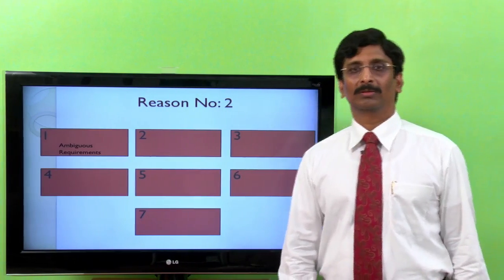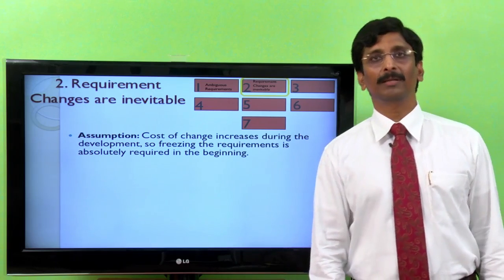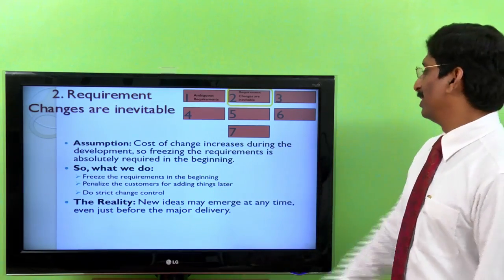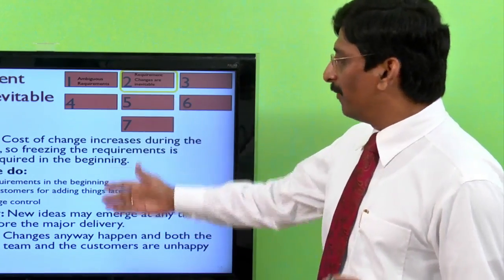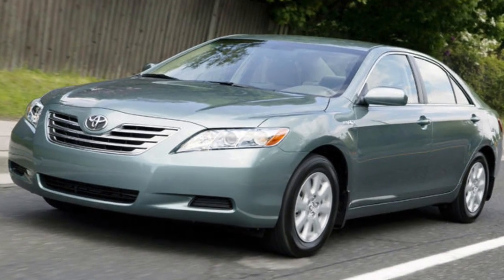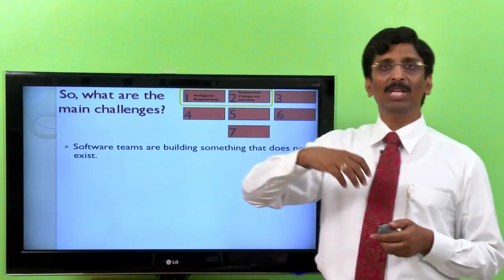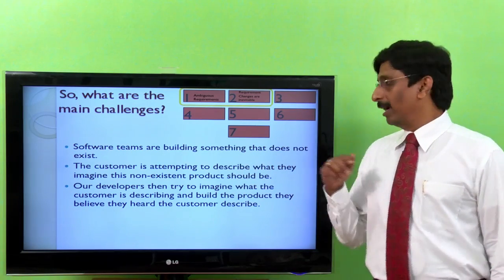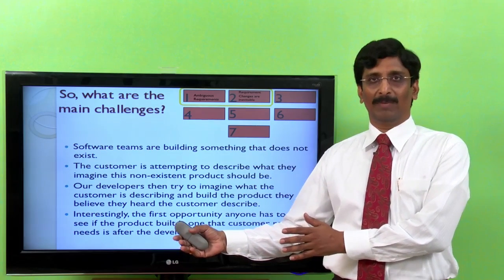4.Seven Reasons for Agile: Reason No: 2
Requirements changes are inevitable in Software Development. One of the major problems of traditional software development is change resistance mentality.  Agile methodology allows requirements changes from the customer. This series of videos explain seven reasons for moving to Agile.

Speaker: Raja (Rajamanickam), Enterprise Agile Coach, ProXL Consulting